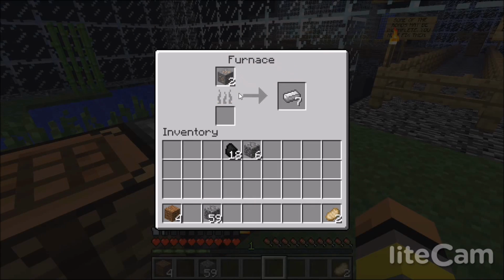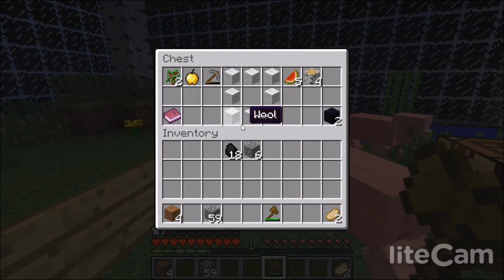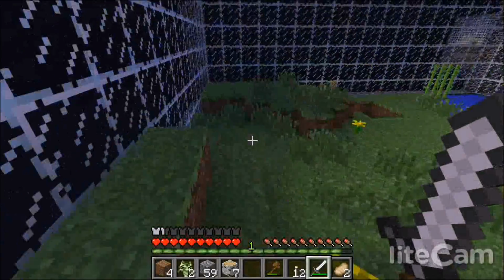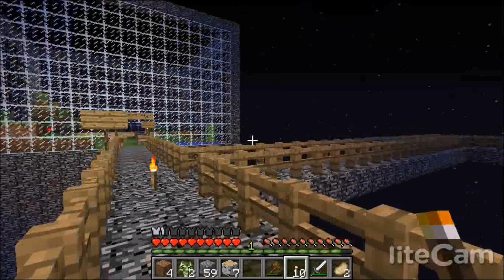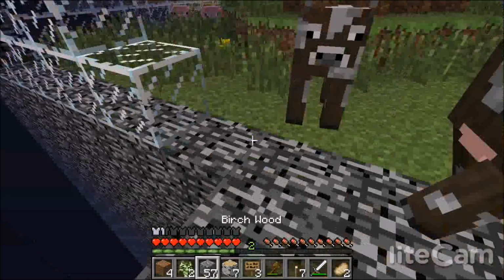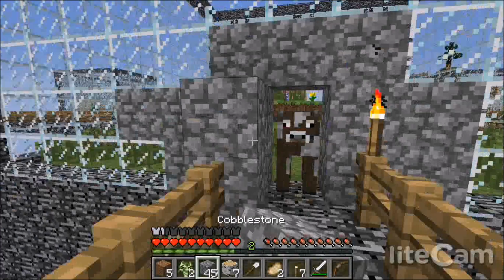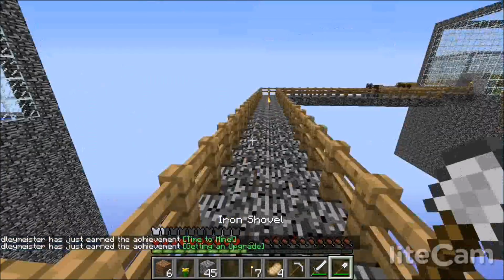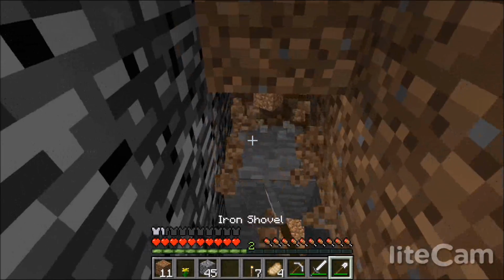Minecraft Cube Survival Episode 2- Let The Mobs Loose!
Hey Awesome People! Hope you enjoyed this video and be sure to leave a like to show me you like these video and want more, Wow i feel like ASFJerome, but please do so and leave suggestions below!